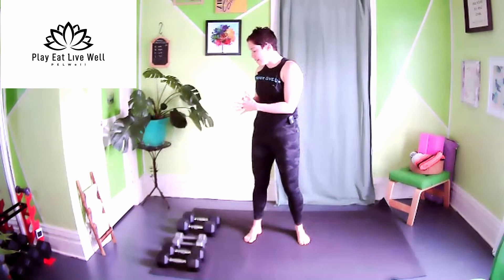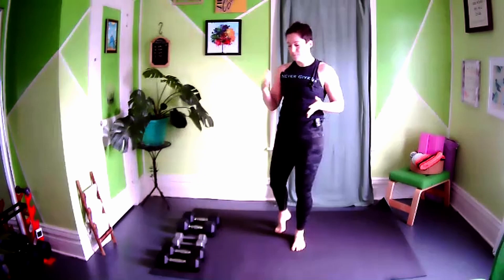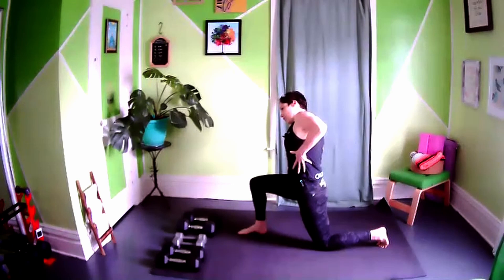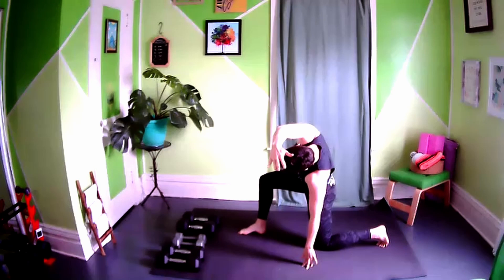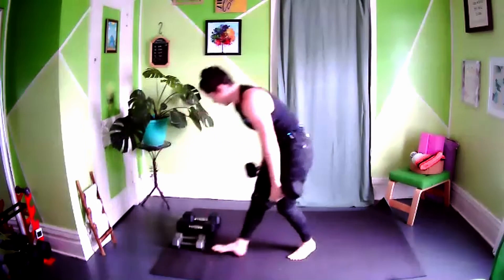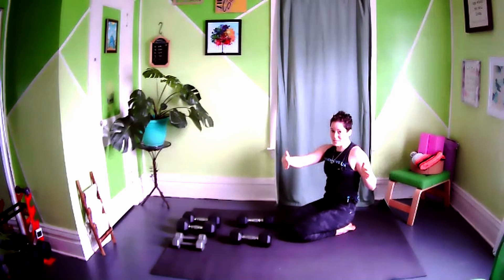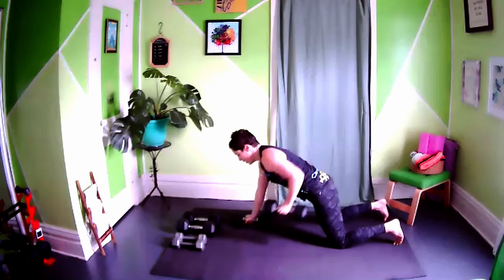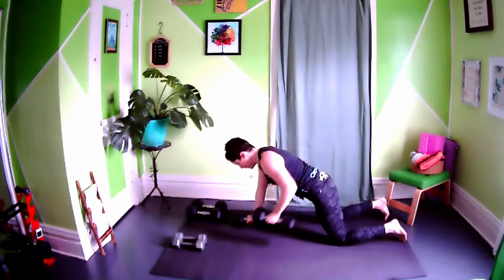Fire It Up- At Home Workouts - Strength Day Week 2 Day 4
PELWELL FIX  combines the best of high-intensity interval training and traditional Strength Training into a comprehensive 30 week long program. Through a thoughtful balance of creative programming and purposeful sequencing, you’ll have fun as you build endurance, strength and stamina!

Each week consists of 2 Strength +2 HIIT classes.  The Strength classes are designed for a full body workout. Using push pull moves, adding extra weight, and using different style grips to challenge every muscle in your body and increase your Strength 3 fold by the end of the program.

The HIIT classes will get your heart pumping and increase in stamina and range of motion with rest intervals to give you time to recover before we raise your heart rate again.

What sets this series apart is that each 45-minute workout touches the four most important modes of fitness: cardio conditioning, core work, strength work, and mobility. This allows you to work up a sweat, build lean muscle and stretch all in one perfectly-arranged program.

Let's begin!

3x 8-12 reps
• Renegade rows - pushups
• Tall kneeling Hammer curls - to press - to triceps extensions
3x 12-15 reps
• Sumo deadlifts
• Goblet squats
3x 8-12 reps
• Front raise
• Bicep curl
• Tricep kickbacks
• Wide row
• YW Overhead Press

PELWELL is a wellness lifestyle channel that creates positive content for your body, mind, and self. Our focus is on Intuitive eating, yoga + meditation and body movement.